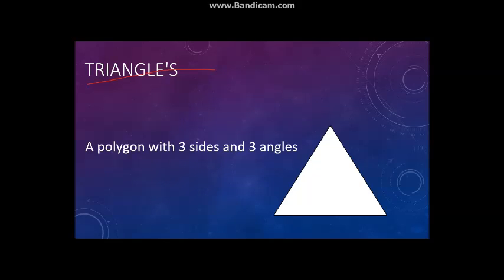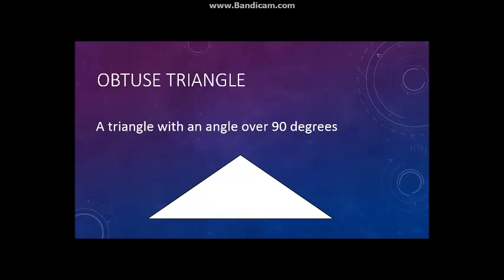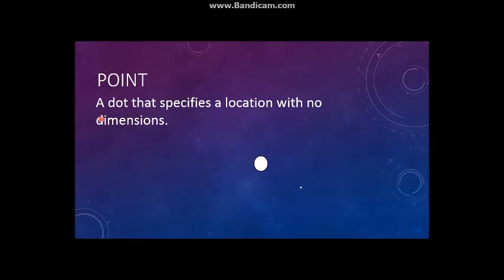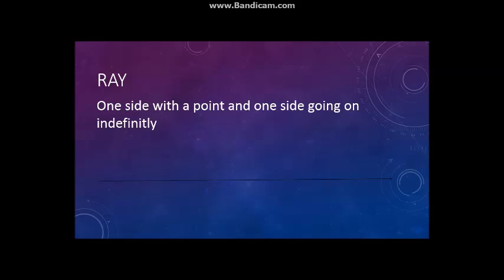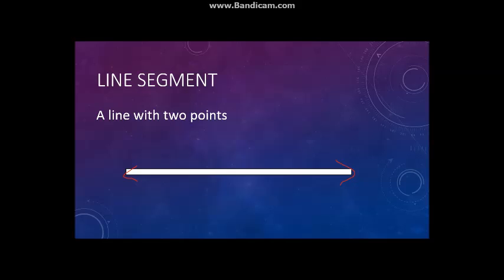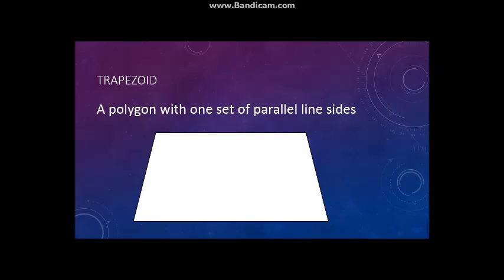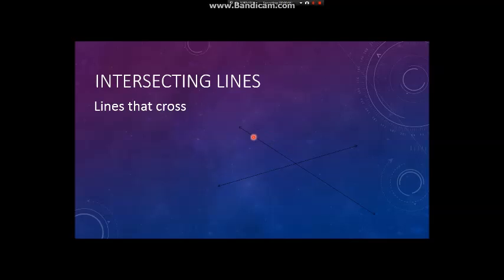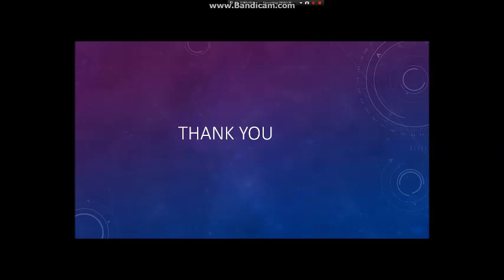Geometry Project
Mrs. Bell math project KATHERINE CARTER